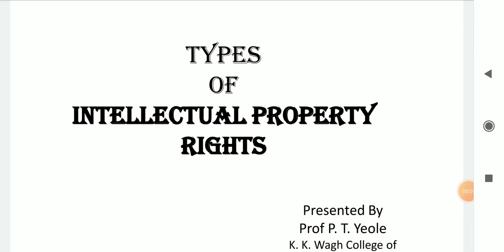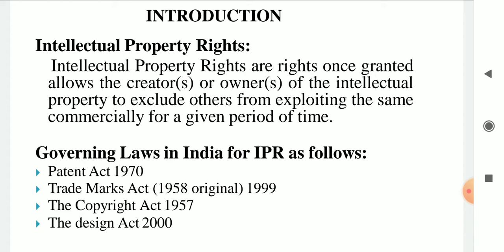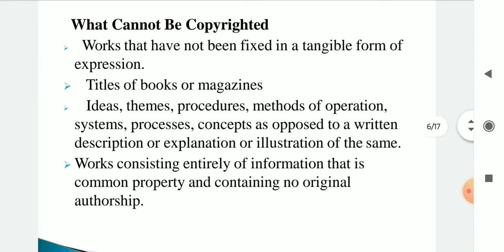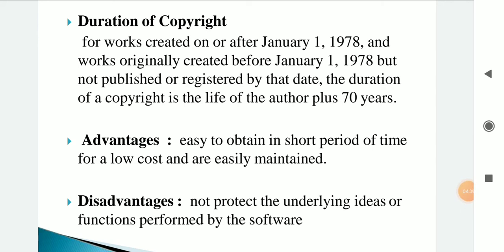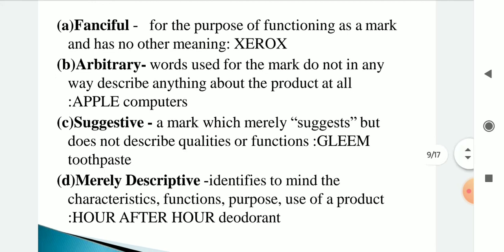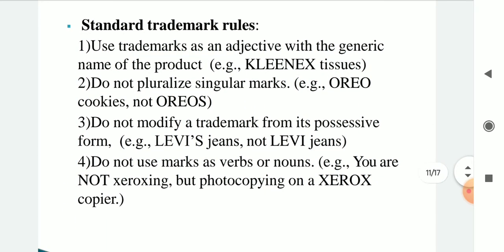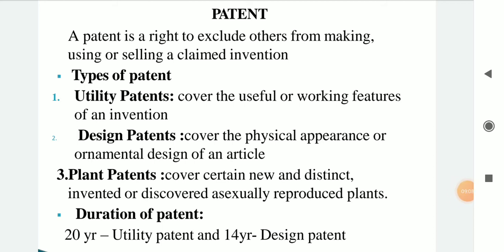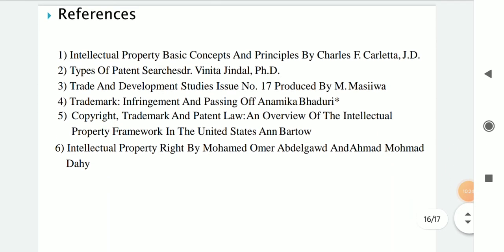Types of IPR